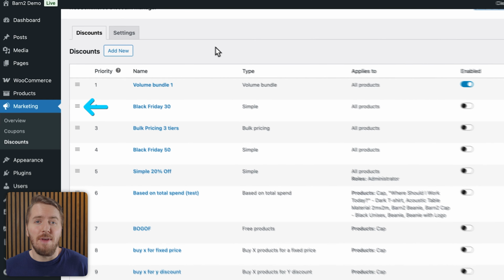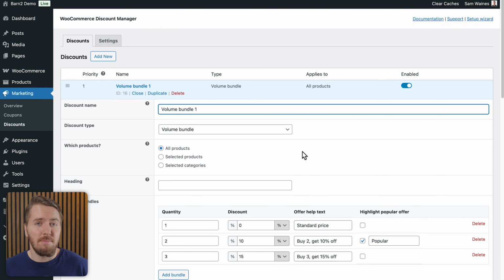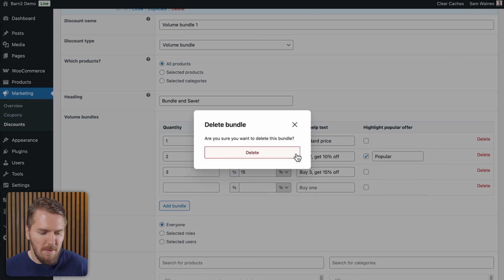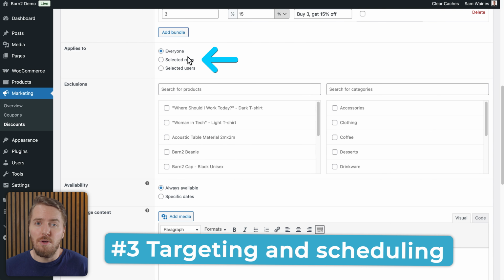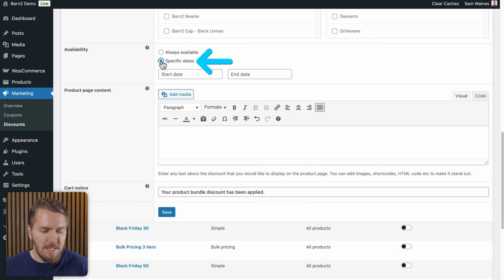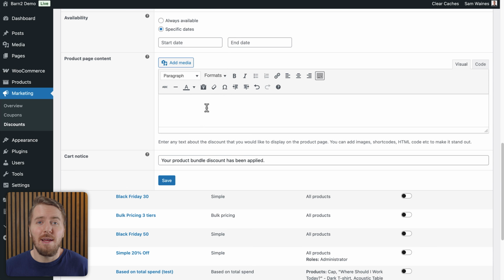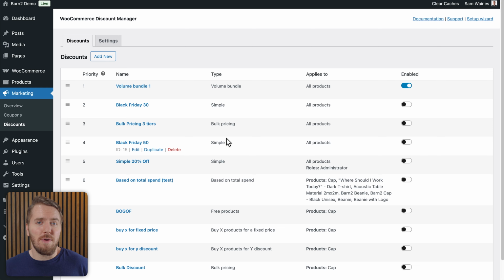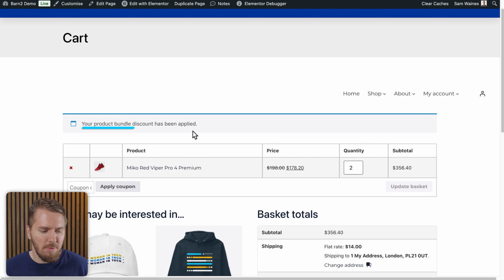How to Add Volume Bundles to WooCommerce (Finally!)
Learn how to add volume bundles to WooCommerce - the "Buy More, Save More" discount type that's been missing from WooCommerce!

Volume bundles let you offer quantity-based discounts like "Buy 3 and save $10" or "Buy 5 and get $20 off." Unlike traditional tiered pricing that changes the per-item cost, volume bundles apply a flat discount to the total — making it crystal clear to customers exactly how much they'll save.
This discount type has been incredibly popular in Shopify stores for years, but WooCommerce has been strangely missing this feature. Most WooCommerce bundle plugins focus on mixing different products together, not encouraging customers to buy more of the same product.

In this tutorial, you'll learn how to:
Create volume bundle discounts with multiple quantity tiers
Customize the messaging and highlight your best-value offers
Target bundles to specific user roles or individual customers
Schedule bundles for sales events like Black Friday
Apply bundles to categories for mix-and-match deals

Whether you're running a B2B wholesale store, clearing inventory, or just want to boost your average order value, volume bundles give you a simple, effective tool to drive more revenue.

Video Chapters:
0:00 What are volume bundles?
0:54 Setting up volume bundle discounts
2:16 Creating bundle tiers
3:03 Targeting and scheduling
4:53 Test and preview your volume bundles
5:33 Final tips